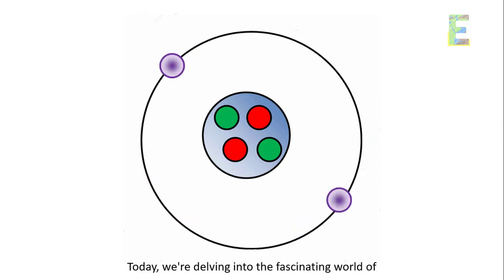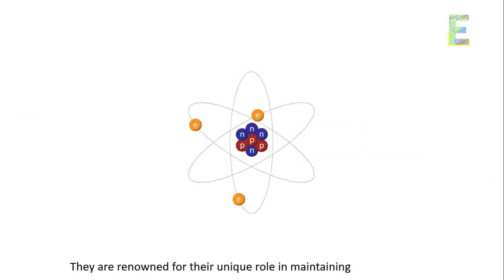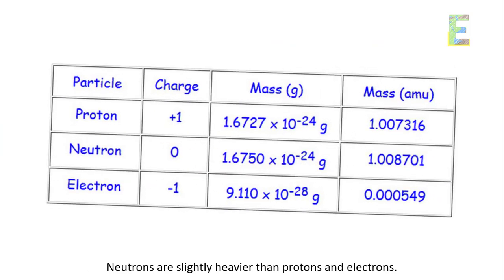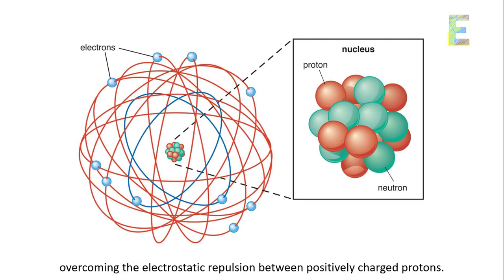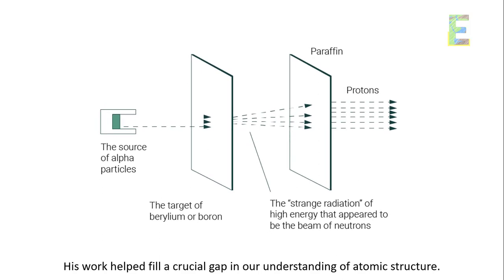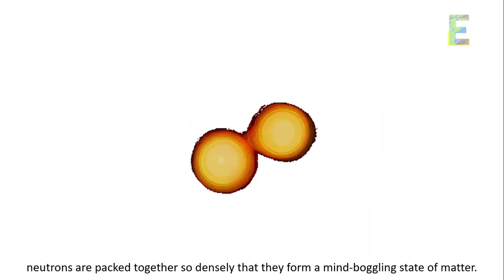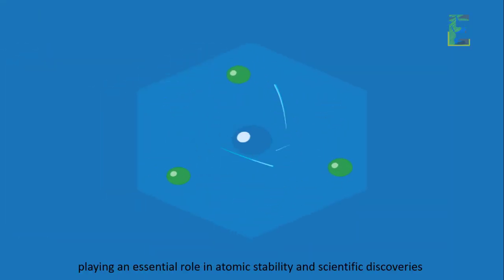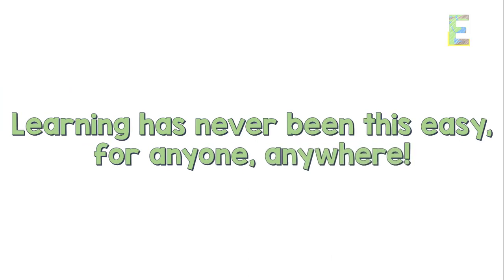Neutrons | Chemistry Animation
This video explains " Neutrons" in a fun and easy way.